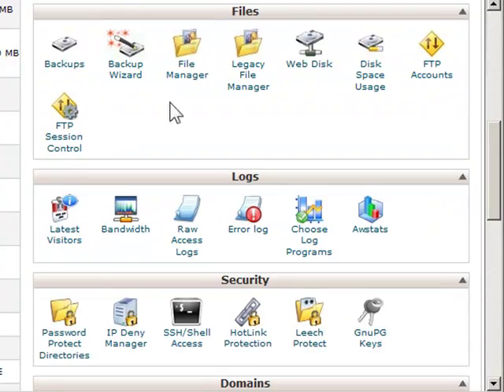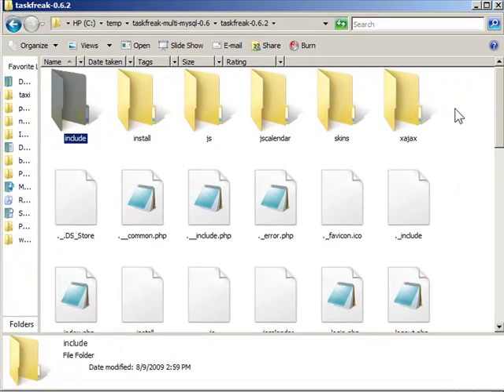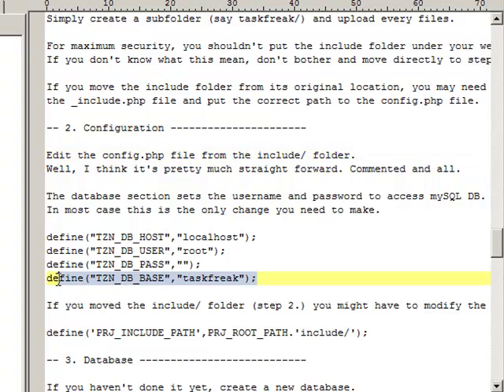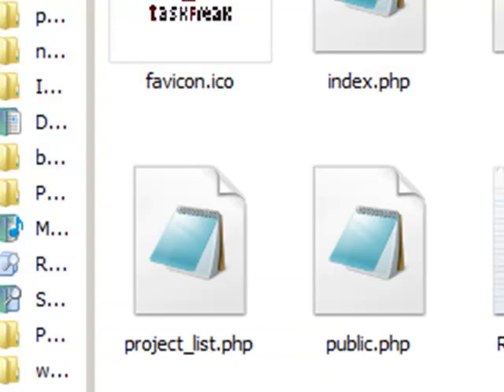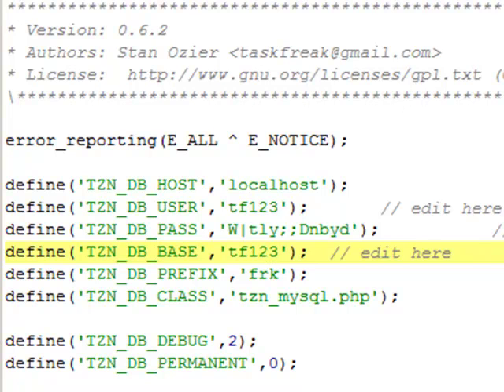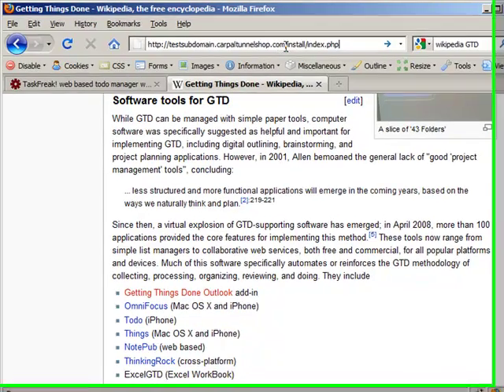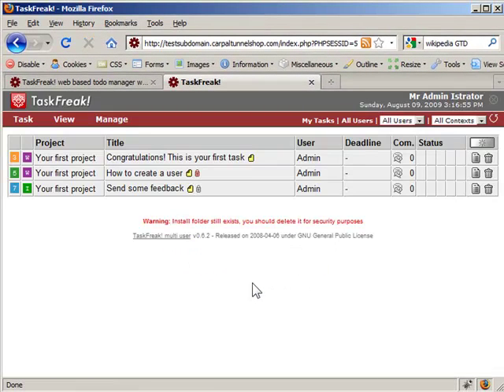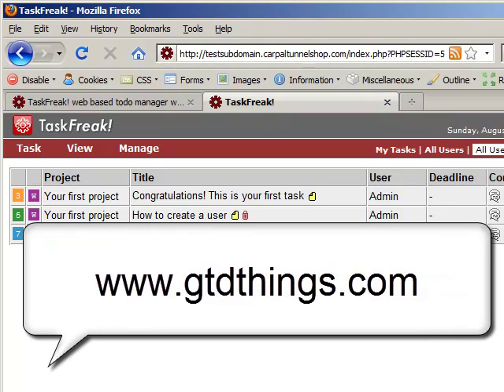How to Install Taskfreak Part 2 - Installation Steps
- A step by step video showing users how to install Taskfreak, a free php task management system. for more tips!